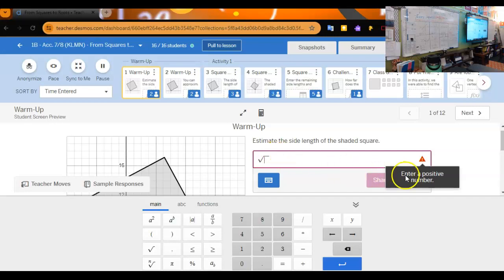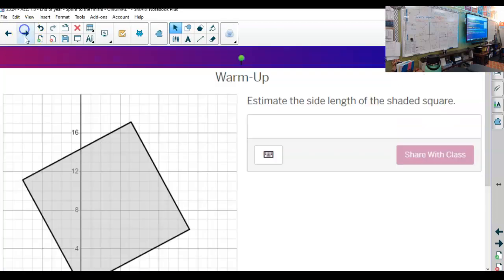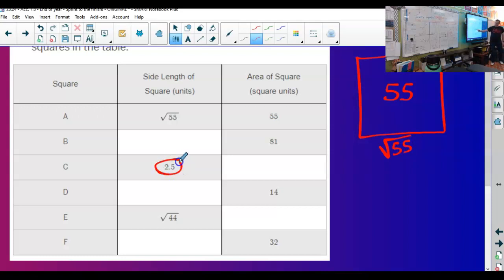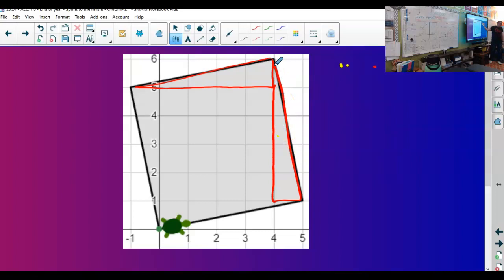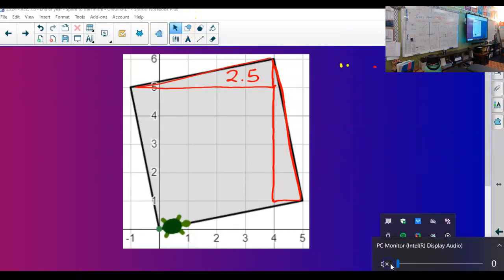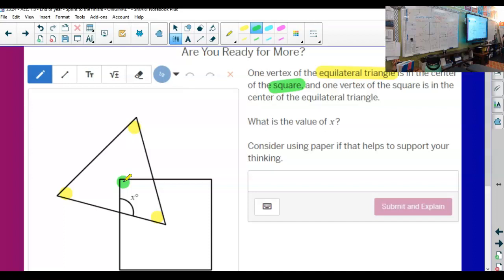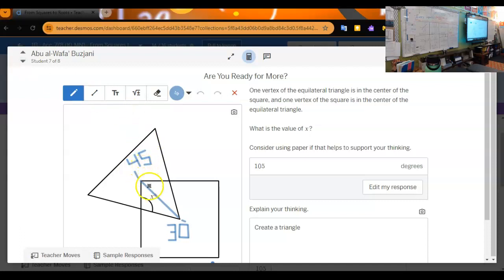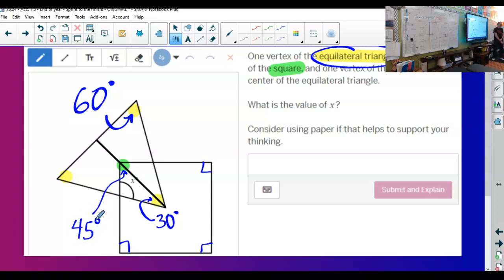4.4.24 - Acc. 7/8 - Squares and Roots